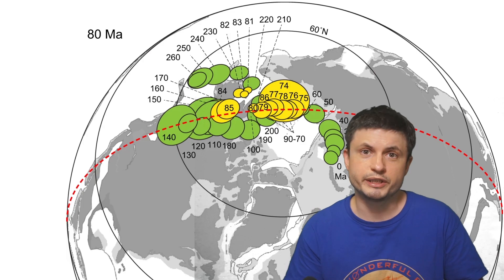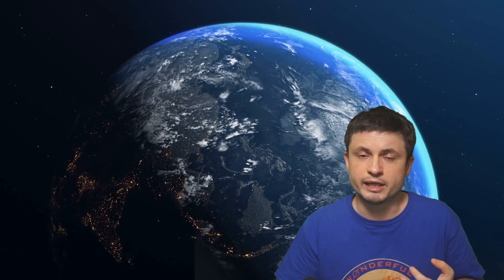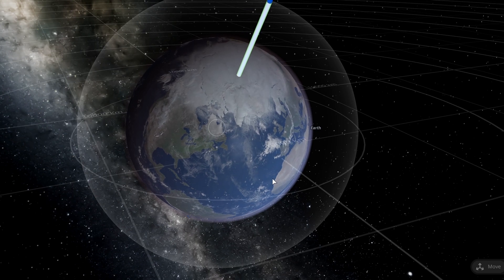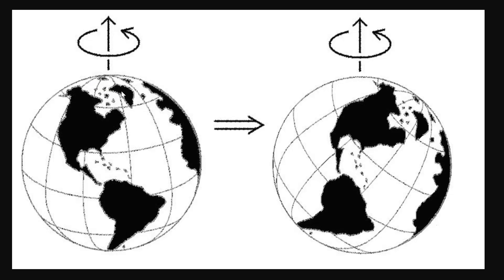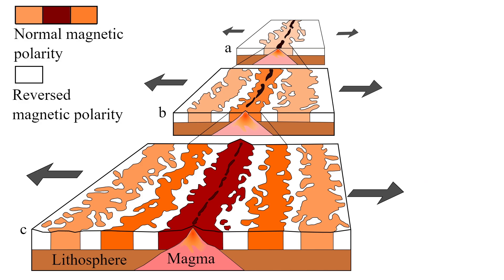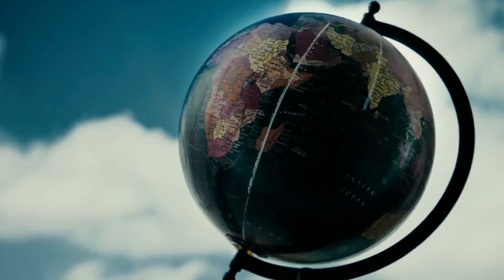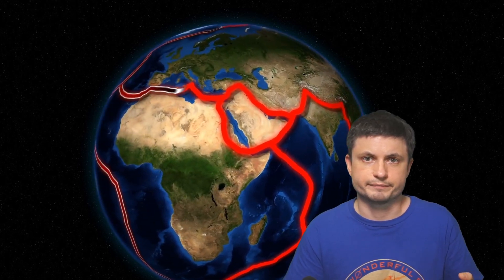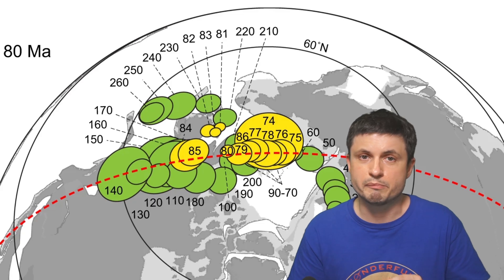Earth Tilted on Its Side And Then Suddenly Reversed, 84 Million Year Ago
Hello and welcome! My name is Anton and in this video, we will talk about the ancient times when Earth apparently changed its spin axis by a large amount for no apparent reason

Tybie Fitzhugh
Viktor Óriás
Les Heifner
theGrga
Steven Cincotta
Mitchell McCowan
Partially Engineered Humanoid
Alexander Falk
Drew Hart
Arie Verhoeff
Aaron Smyth
Mike Davis
Greg Testroet
John Taylor
EXcitedJoyousWorldly !
Christopher Ellard
Gregory Shore
maggie obrien
Matt Showalter
Tamara Franz
R Schaefer
diffuselogic
Grundle Muffins